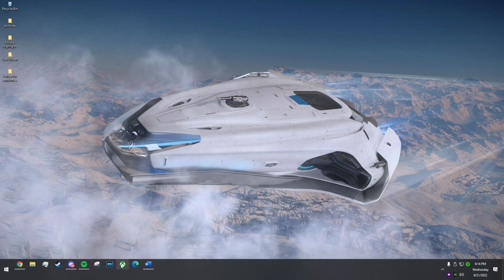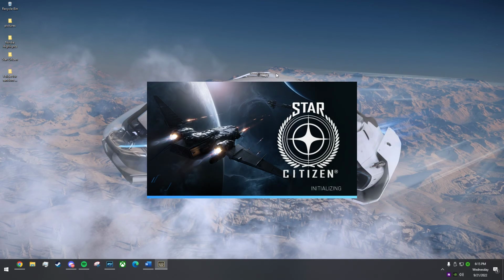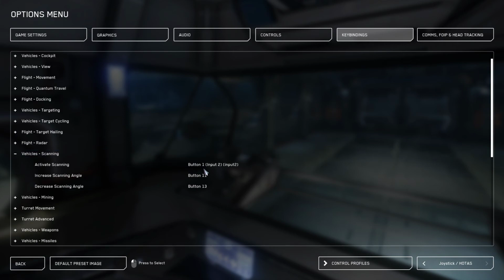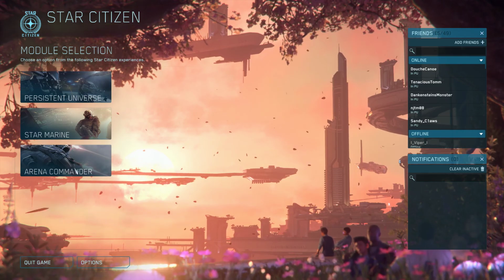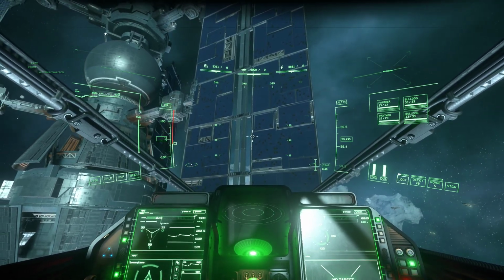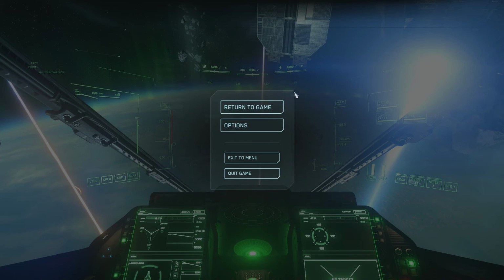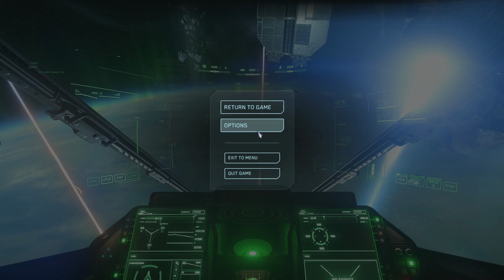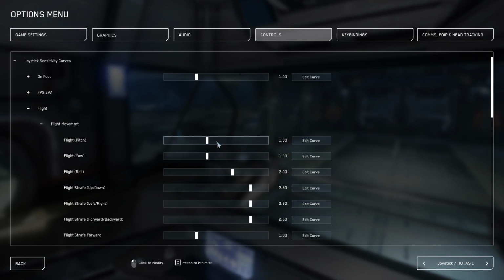Star Citizen Dual Gladiator NXT EVO Premium setup.